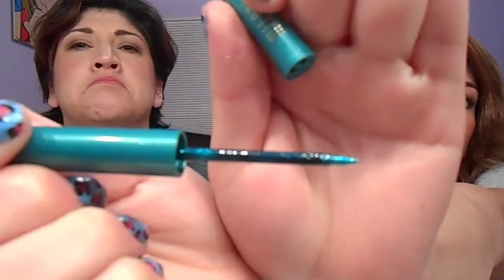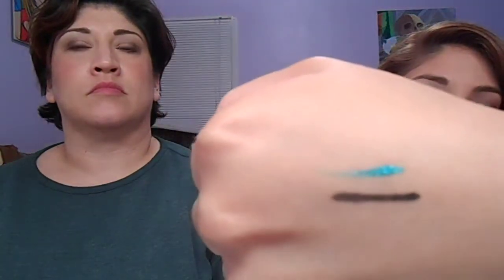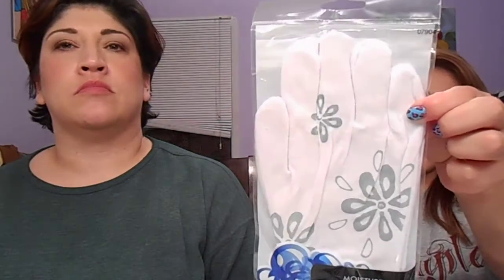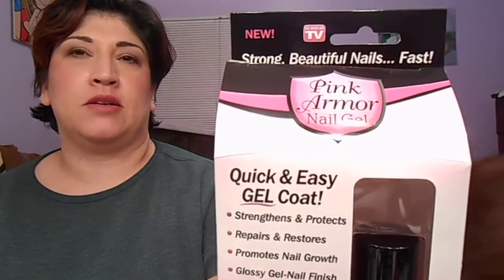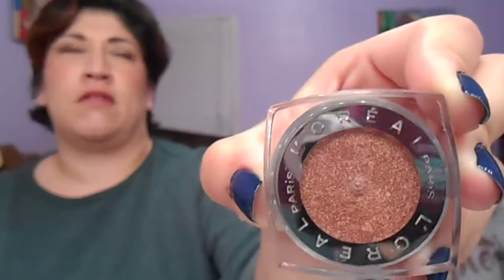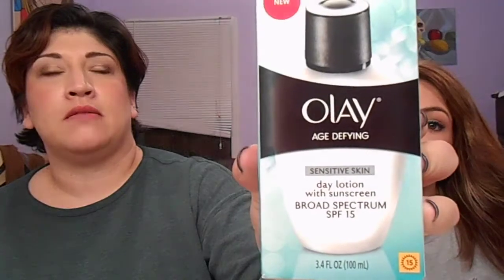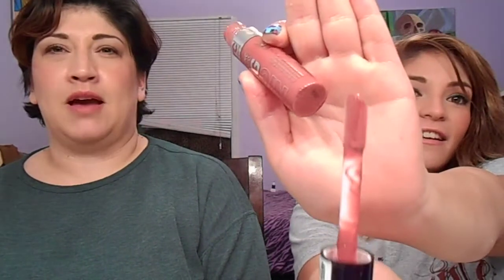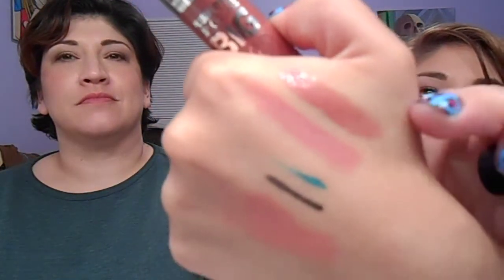Big Haul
Our haul from Kmart, Ulta, Sally's and Walmart.

We purchased all with our own money